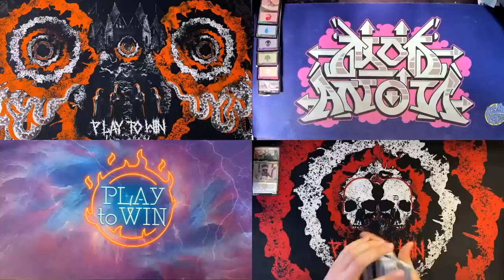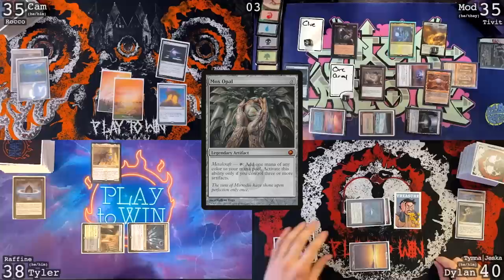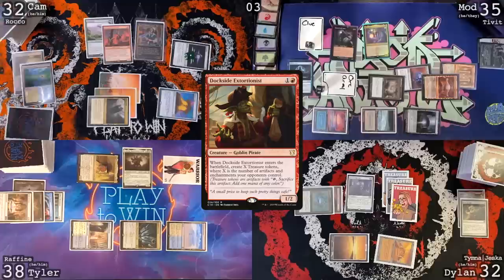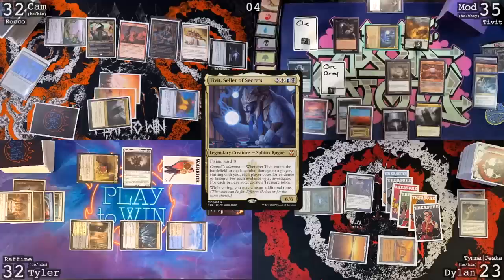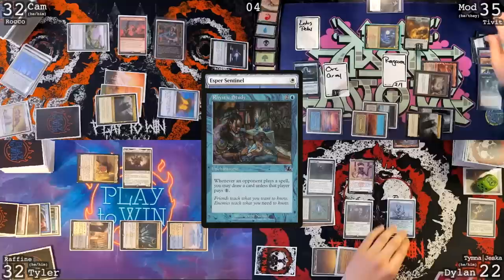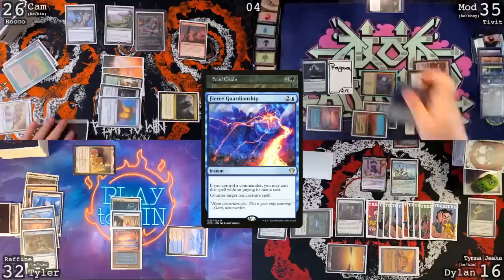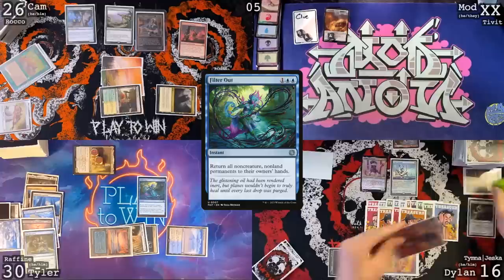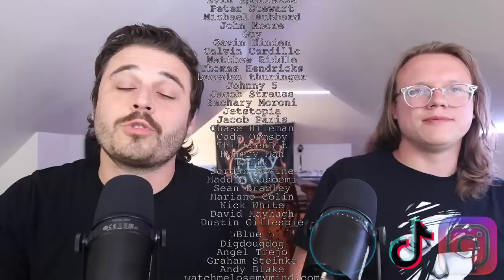WHAT'S THE BEST 3 COLOR DECK IN cEDH AGAIN WITH MOD ANON - TIVIT vs RAFFINE vs TYMNA|JESKA vs ROCCO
This week we're joined my Mod Anon MTG to find out which 3 color deck is best in cEDH...again!